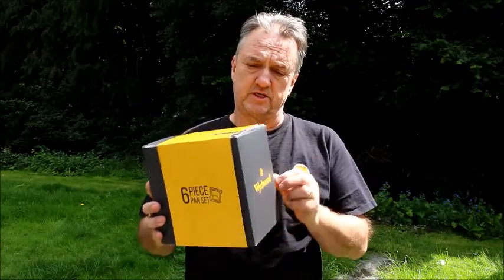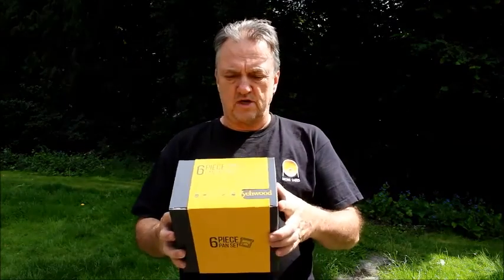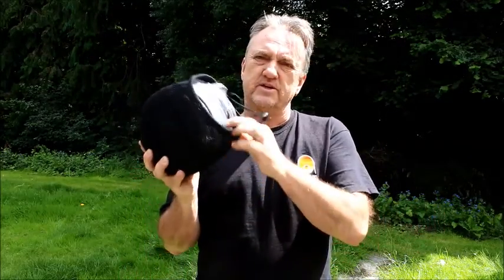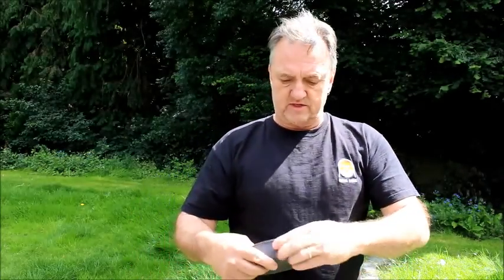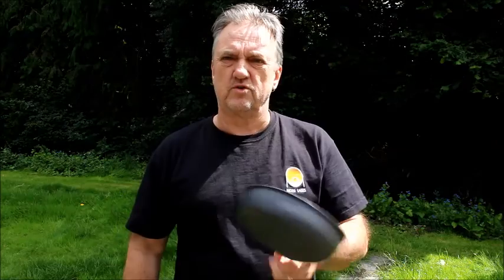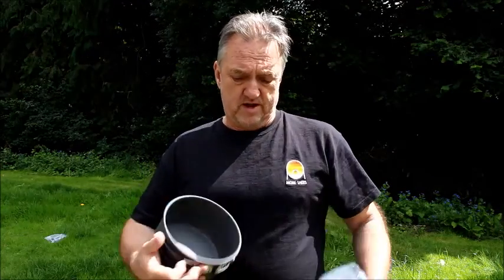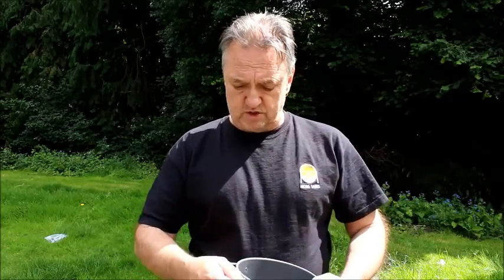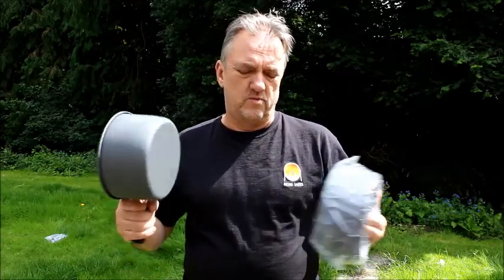Jim Rawcliffe reviews Wychwood 8 piece pan set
Jim Rawcliffe reviews Wychwood pan set